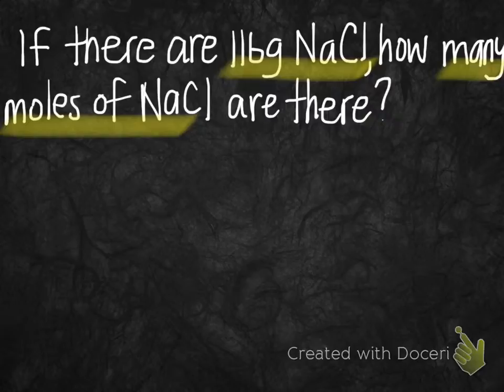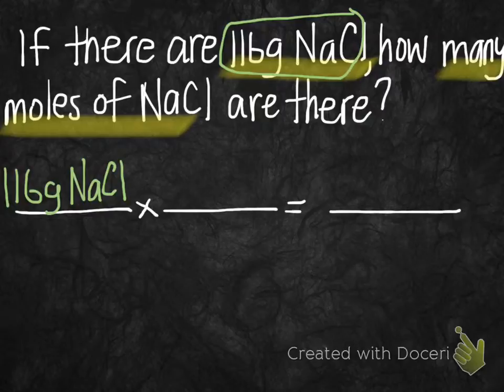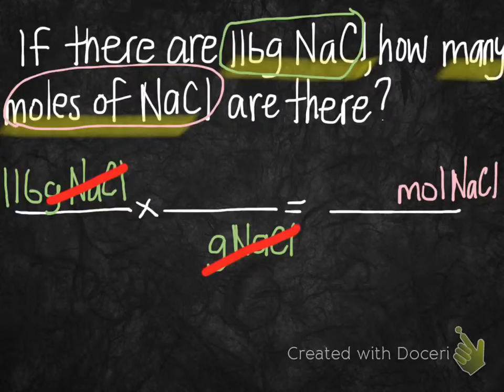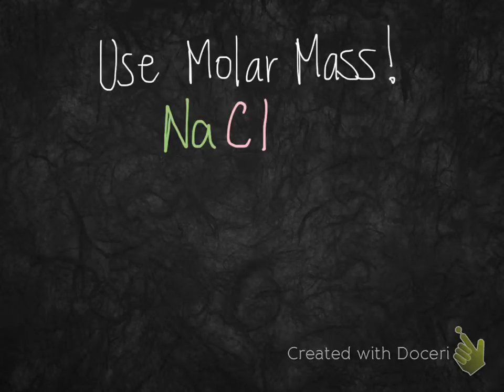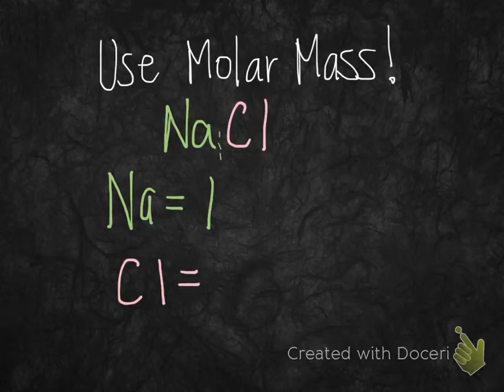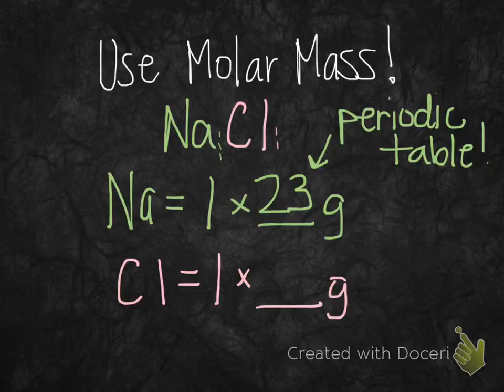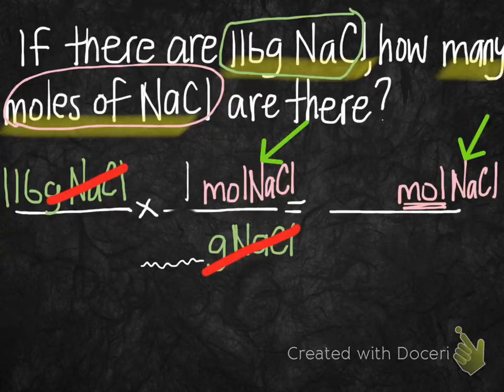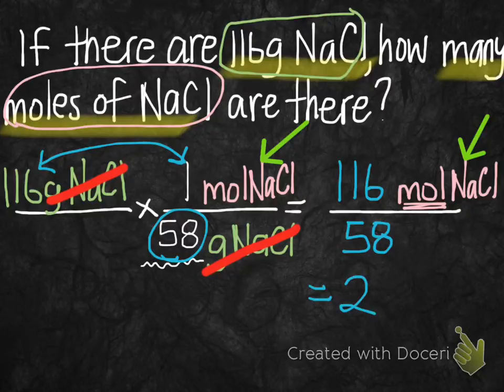LT3D mass to moles hphs chemistry